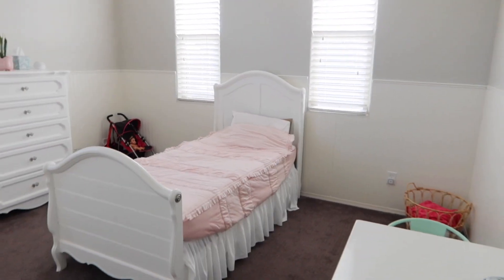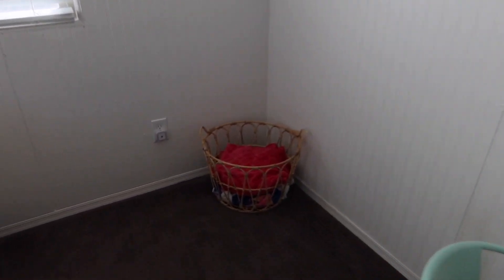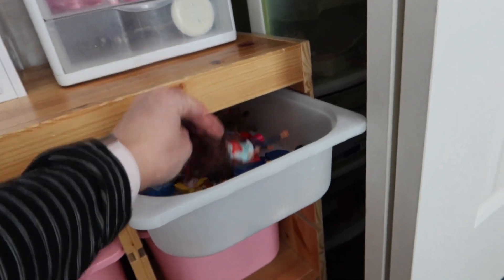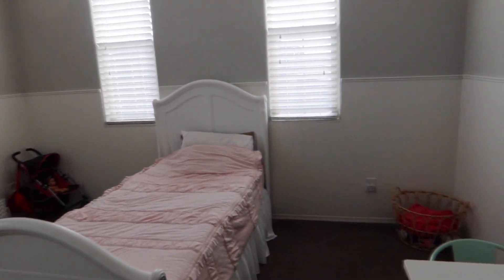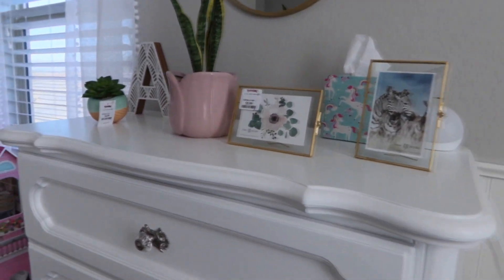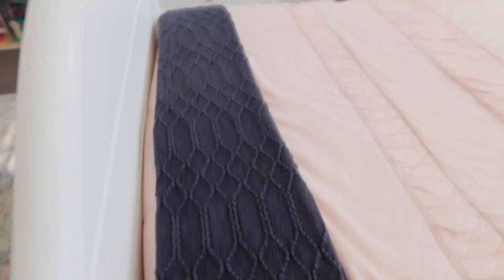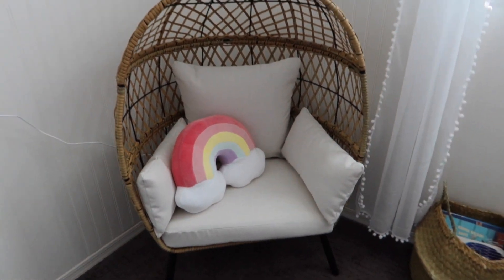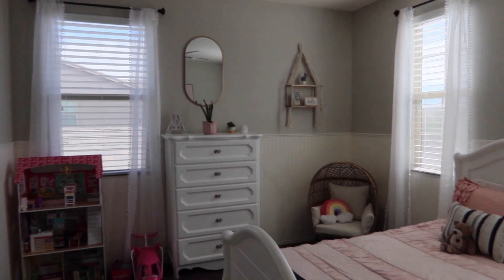Annistyn's Room Refresh!!!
We finally finished Annistyn's room refresh! I was not sad to see the hot pink go! Let me know if you guys want to see more house projects and room refreshes!